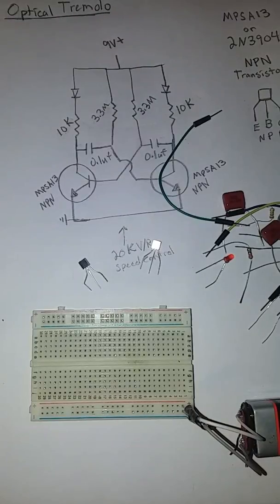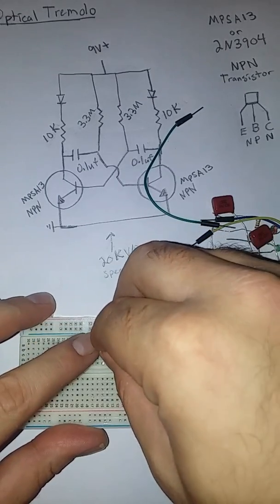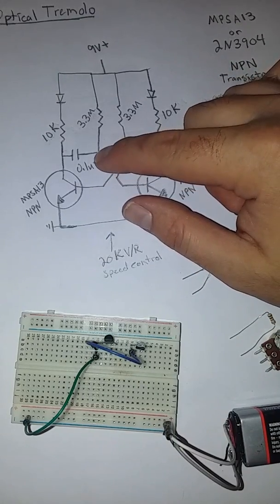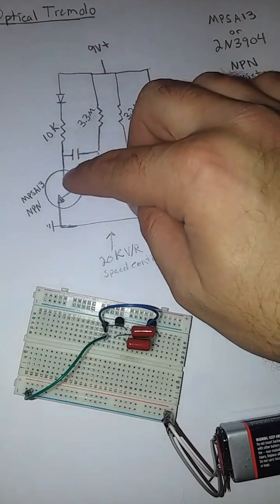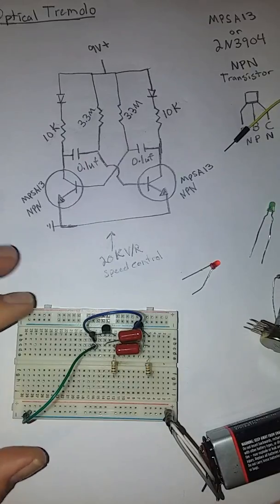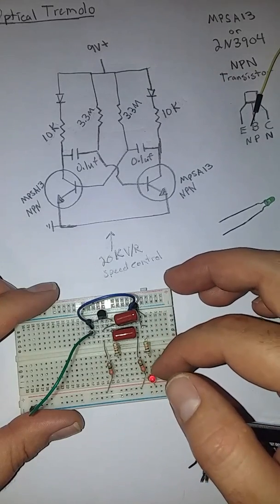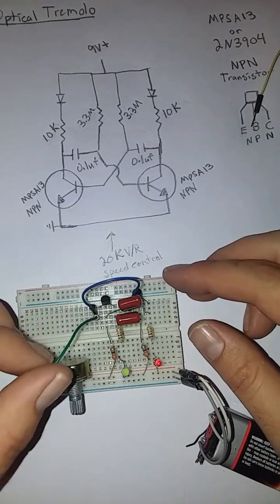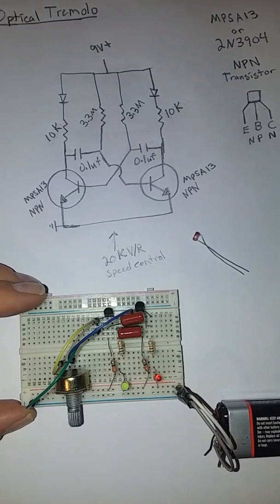How to build a flashing light circuit: The first step to building a tremolo pedal.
Learn how to build a flashing light circuit in this video with a controllable speed. This is the first step to building a tremolo guitar effect pedal. In my next video I'll show you how to use this flashing light circuit along with a photo-resistor to create the tremolo effecr. All you need to follow along with this video are the following parts:
-9V battery and connector
-(×2) MPSA13 Bipolar NPN transistors
-(×2) 0.1uf capacitors
-(×2) 3.3M resistors
-(×2) 10K resistors
-(×2) LEDs
-20K potentiometer